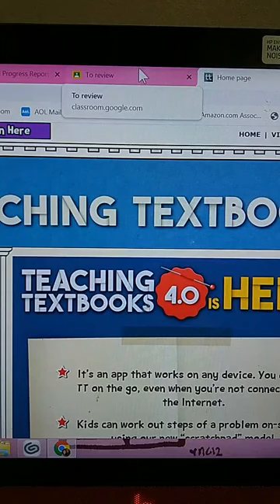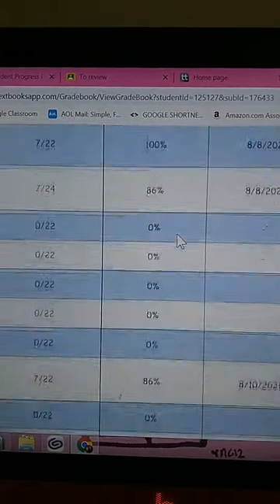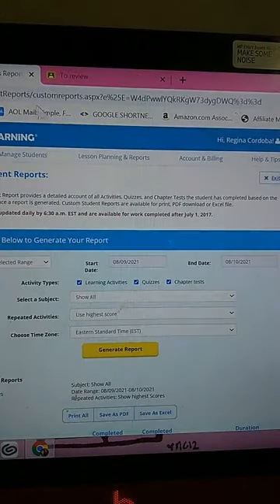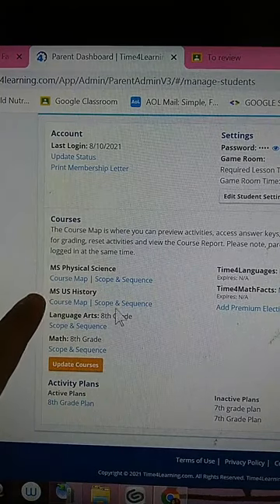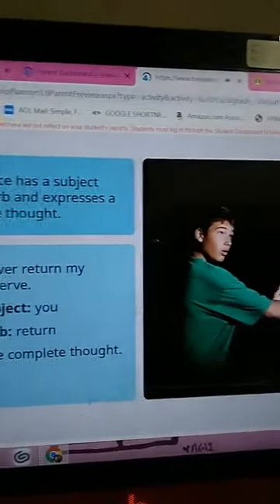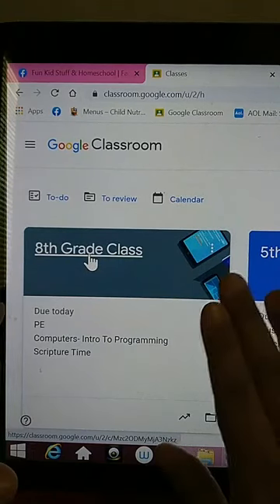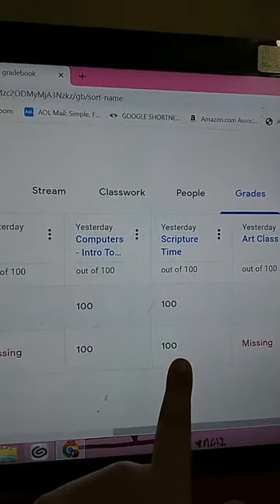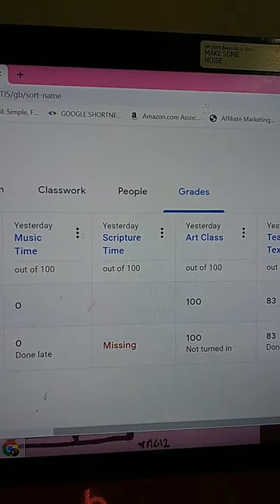Homeschool 2021-2022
I have several Homeschool playlists down below to help you!

Support our Redbubble shop by purchasing some of our best designs!